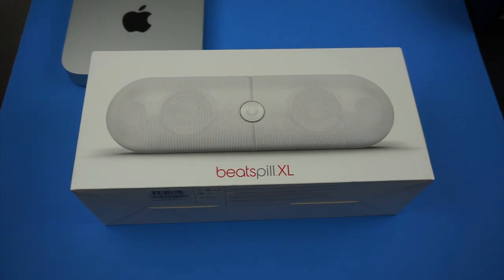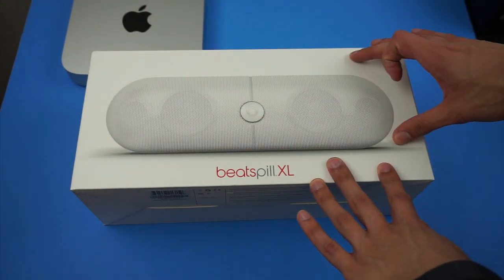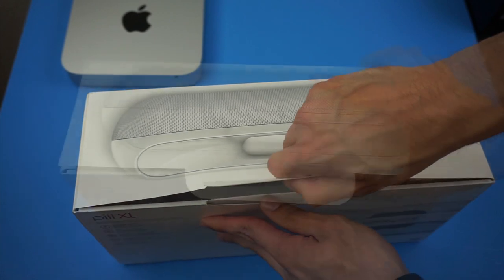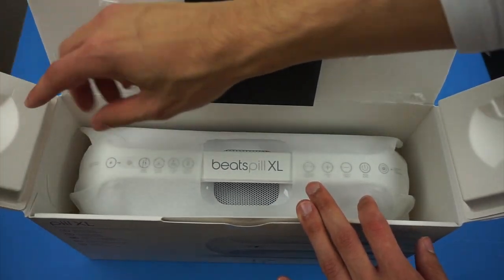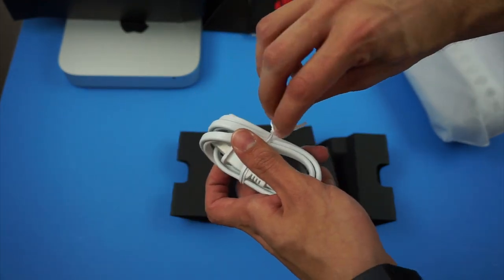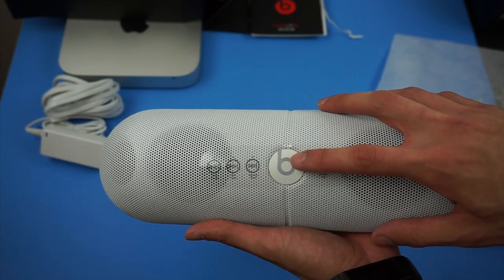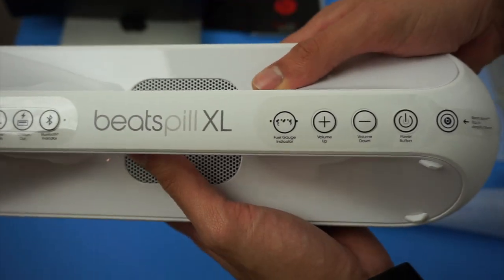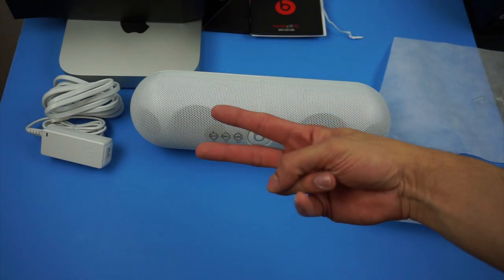Beats Pill XL Unboxing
A quick unboxing of the Beats Pill Xl in white.